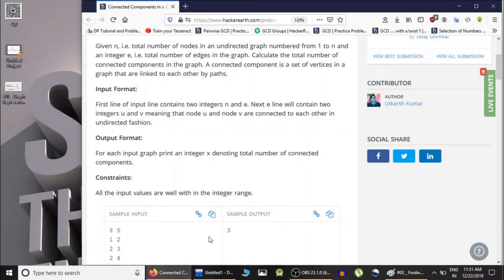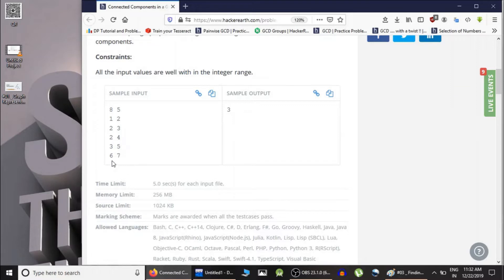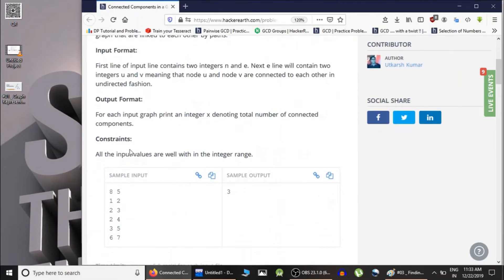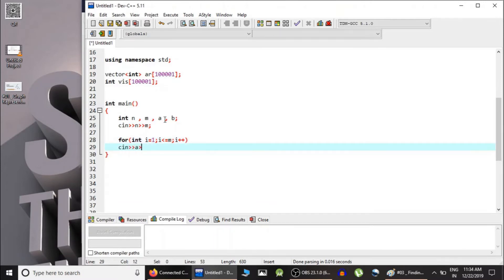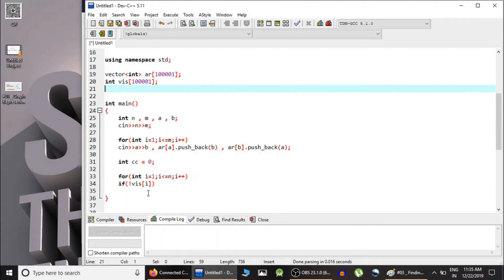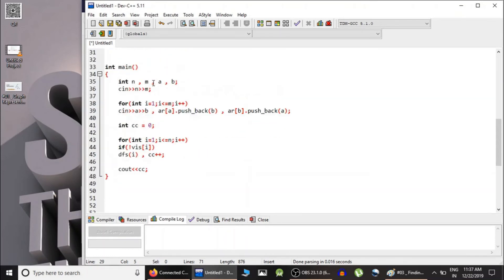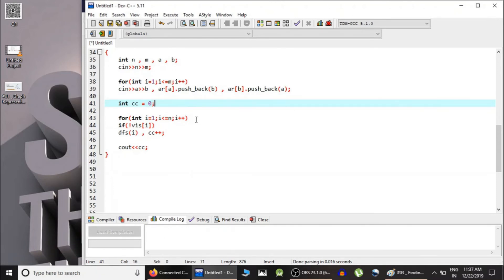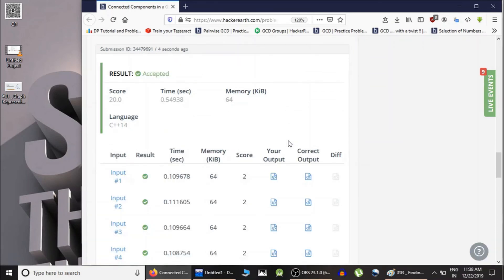L03.1 : Practice Problem 1 | Graph Theory Part 1 | CodeNCode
In this lecture we will learn to apply the knowledge of counting connected components to solve the problem.